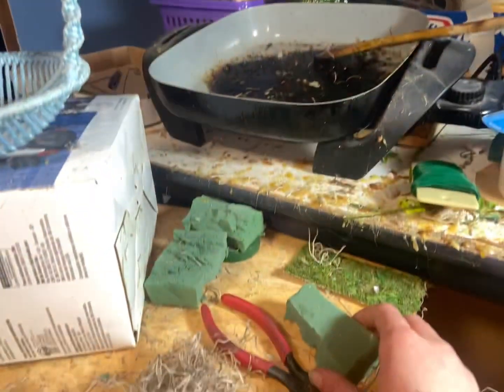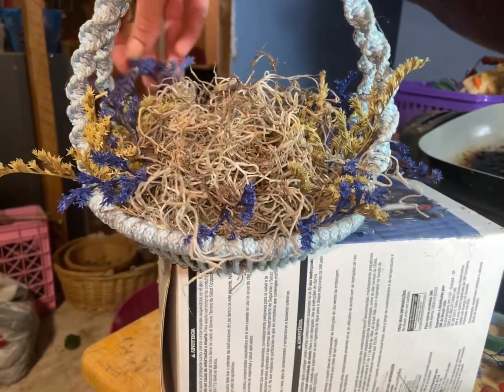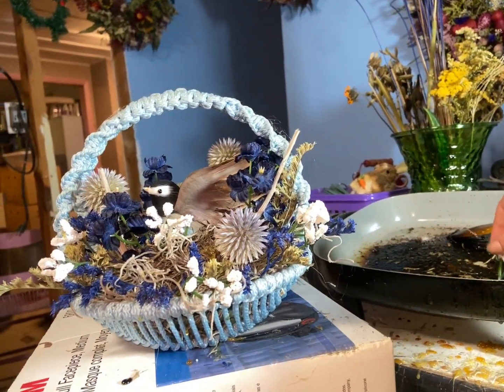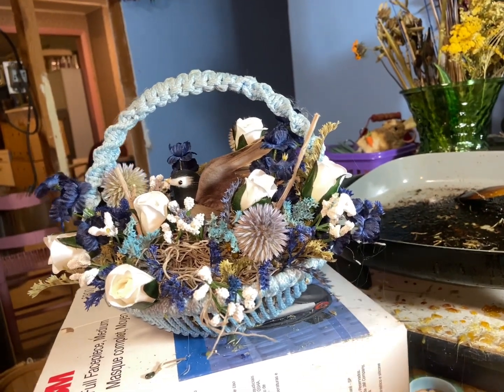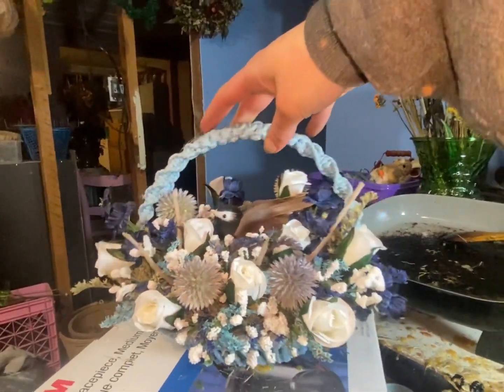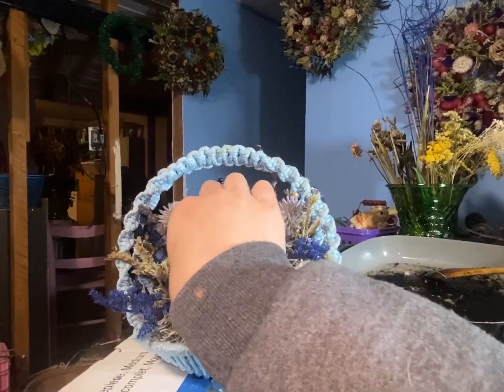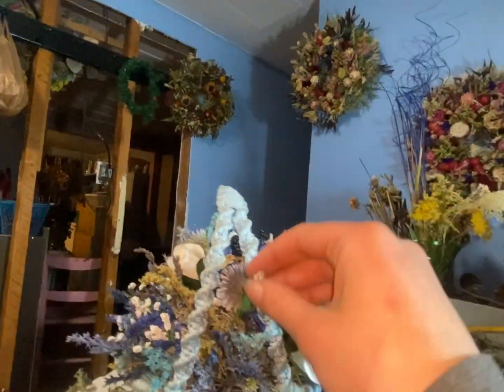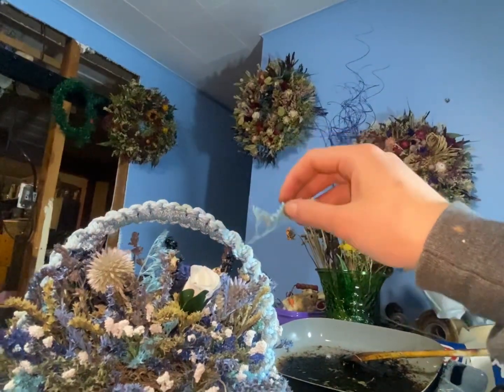“I Can Make That” (Ep2): Baby Shower Gift Flower Arrangement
Heller, in this video I will give you an in depth run down of how to do your basic flower arrangement.
Today I am using a mixture of dried and silk (fake) flowers, to make an arrangement for a family’s new baby boy! Maybe this would make a good gift for someone you know too!

Ingredient List:
  Base:
 -basket (thrifted $1)
-foam
-hot glue
-moss
-flowers, dried or silk
-centerpiece (bird, horse, butterfly, etc etc)

Specifics:
Dried Flowers/Foliage:
-Spanish Moss
-German Statice
-Globe Thistle
-Globe Thistle branch ends
-BlackBerry (will update later lol)
-lavender

Silk flowers
-baby’s breath
-white roses

         SPECIAL THANKS TO MR. Willy Dickin!

           @824Voodooway  (Listed Products)
           @itsbadmojobaby  (Shenanigans&Etc)